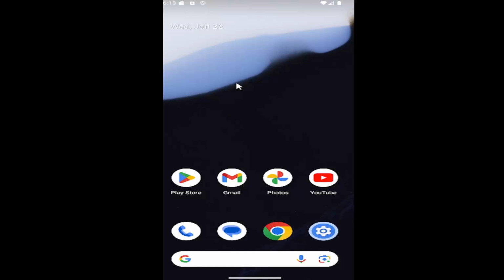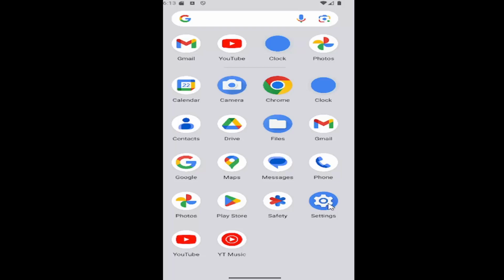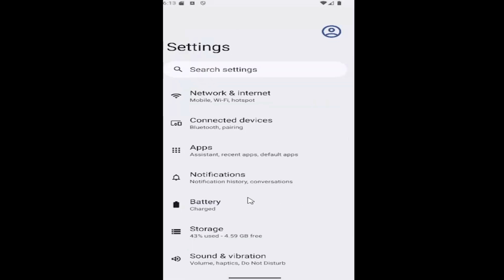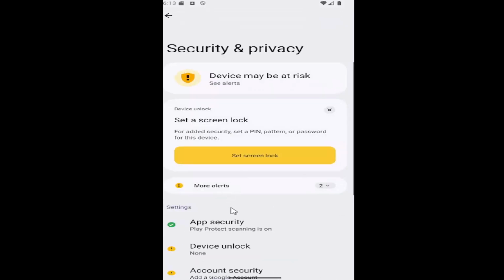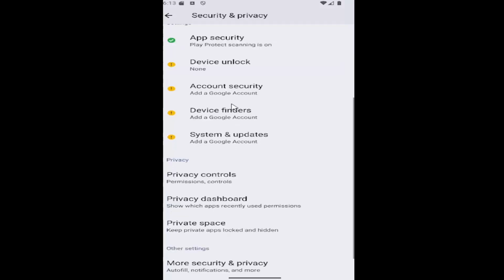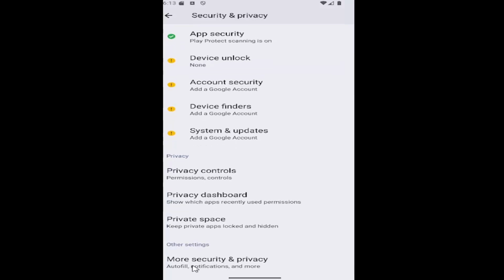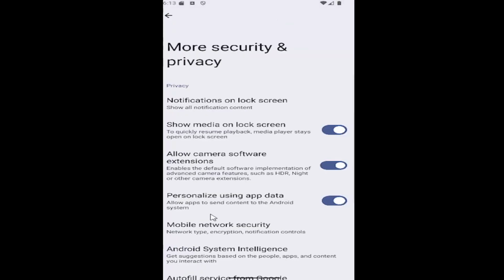Show Media on Lock Screen in Android [Guide]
This guide explains how to display media content on the lock screen of an Android device, making it easier to view and control music, videos, and other media without unlocking the phone. It provides simple steps to adjust lock screen settings, ensuring that media playback information is visible even when the device is locked. Showing media on the lock screen can enhance convenience, allowing users to pause, skip, or adjust volume with just a glance. This tutorial is ideal for those who want quick access to media controls and updates while keeping their device secure.